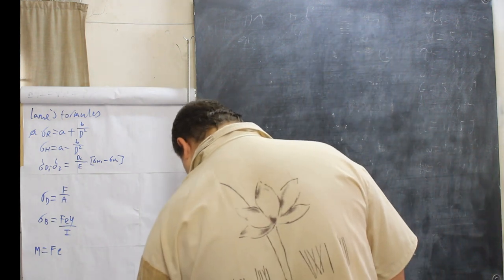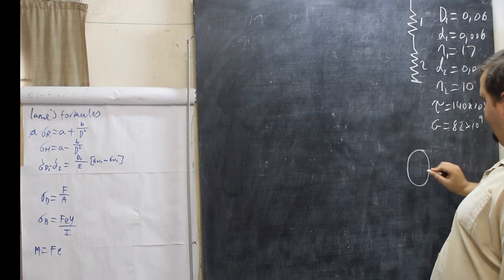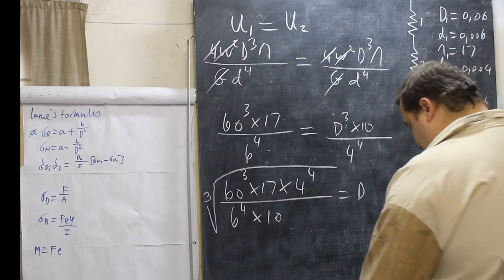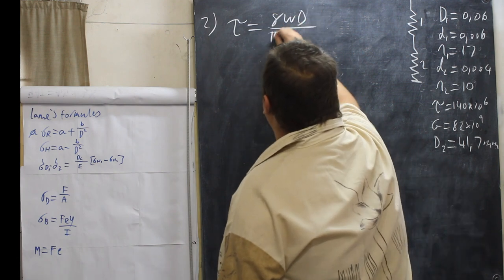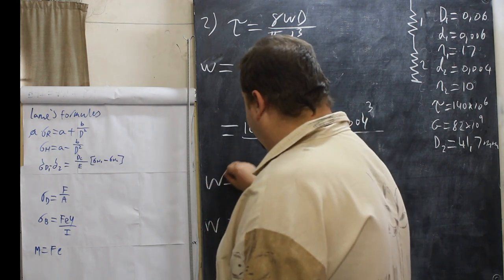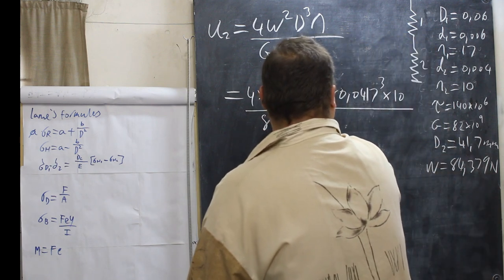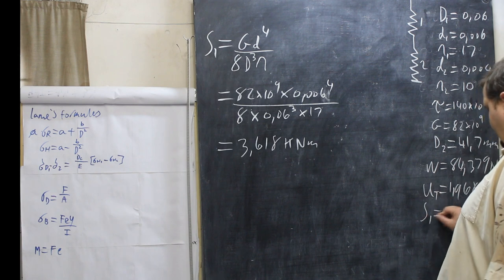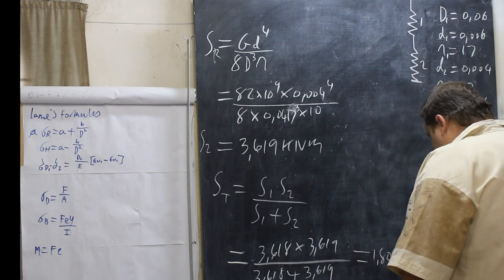N6 Strengths Closed coiled Helical Springs Module 7 Worked Example 7 3 Explanation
Bank: Capitec
Account: Mr RC Hamshire
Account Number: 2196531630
Type: Savings
Branch Code: 470010
Swift Code: CABLZAJJ

Bank: Capitec
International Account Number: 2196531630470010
Type: Savings
International Swift Code: LISAZAJJ

Module 7
Question 7.3:
Two springs connected in series are subjected to a load and the strain energy in the springs must be equal. The one spring had a mean diameter of 60mm and wire diameter of 6mm and has 17 coils. The second spring has a wire diameter of 4mm and 10 coils the allowable stress for the springs is 140Mpa. G=82Gpa
Calculate:
1) The mean diameter for the second spring.
2) The allowable load to which the spring is subjected.
3) The stress in each Spring.
4) The total strain energy.
5) The total stiffness for the springs.
6) The total deflection for the springs.